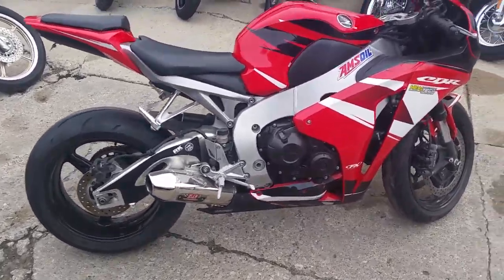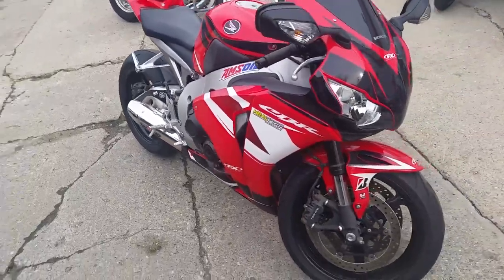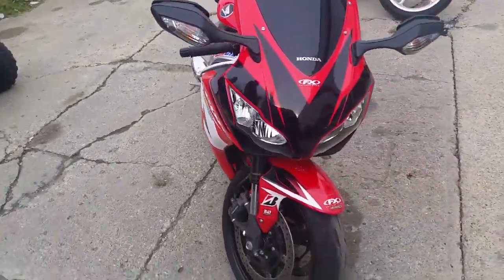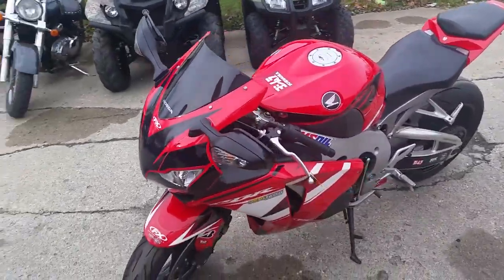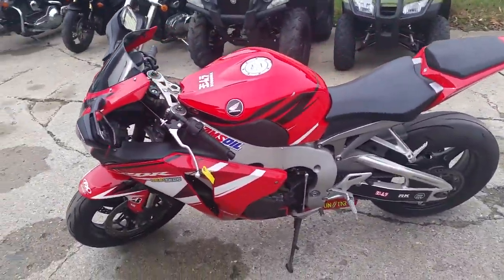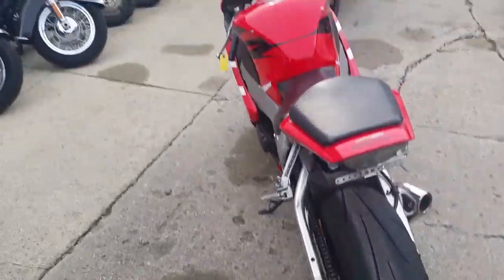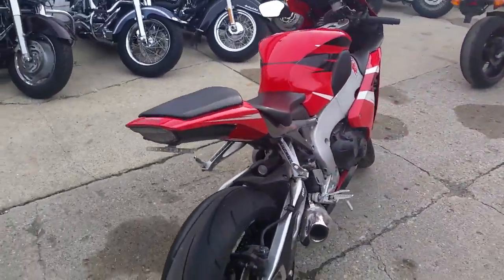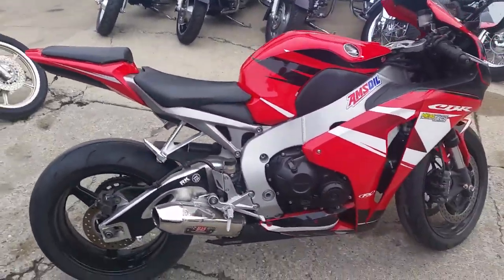2011 Honda cbr1000 u2282